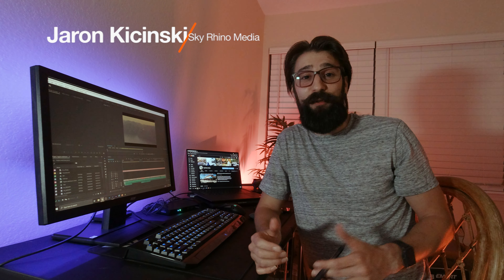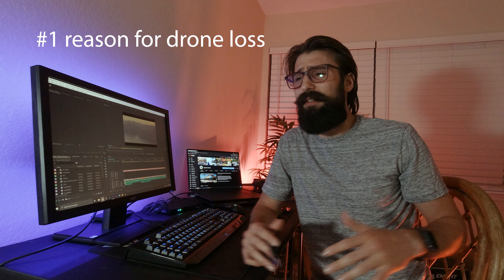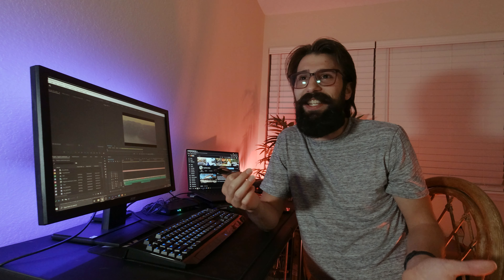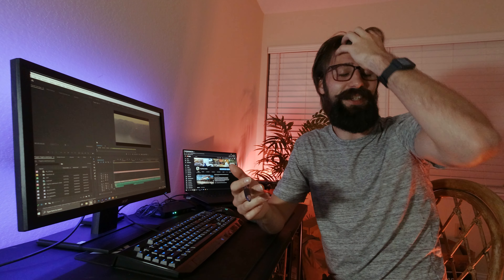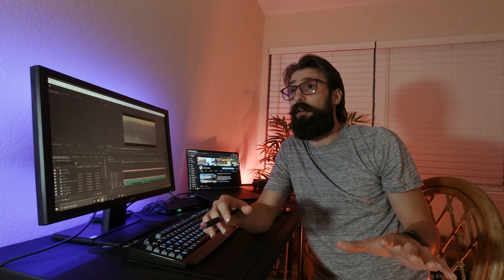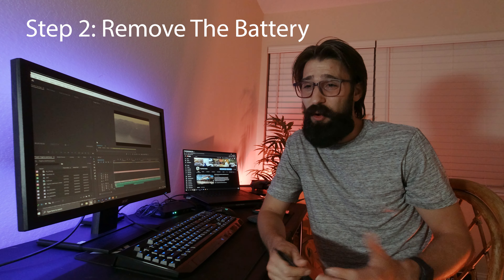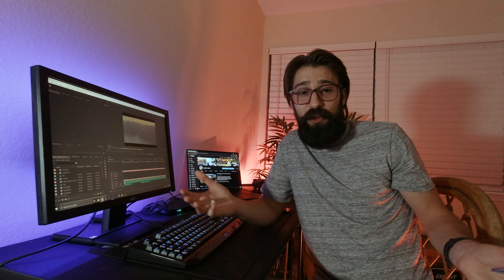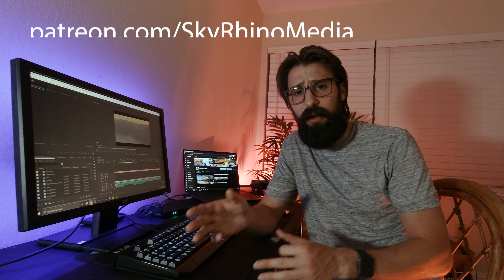Can You Fly Your Drone In The Rain? | What To Do If Your Drone Gets Wet!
I go over the criteria and precautions that you need to consider before flying your drone in the rain, snow, or any kind of inclement weather, and the steps to take if you do get your drone wet. I also have a short, 4K cinematic edit of the first time that I flew my drone in the rain.

If you want to assist me on my mission to help the homeless